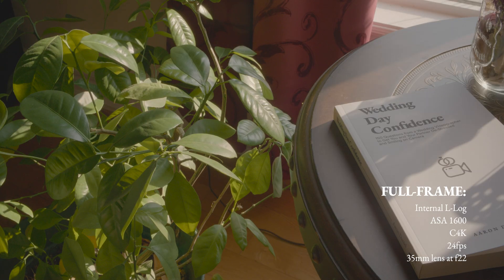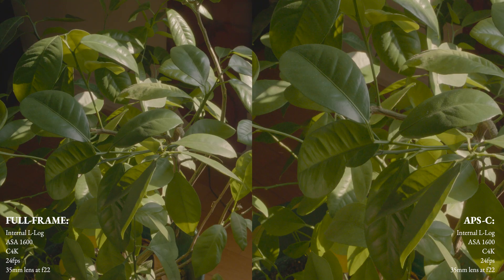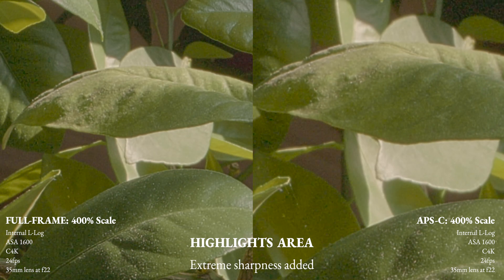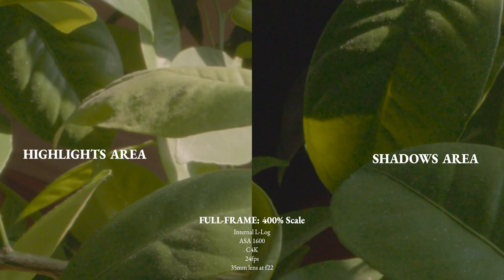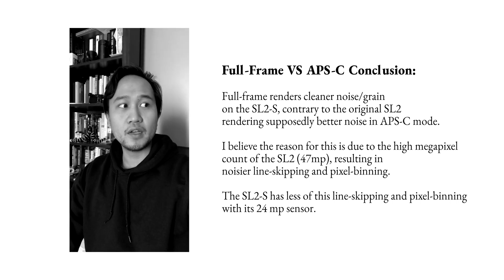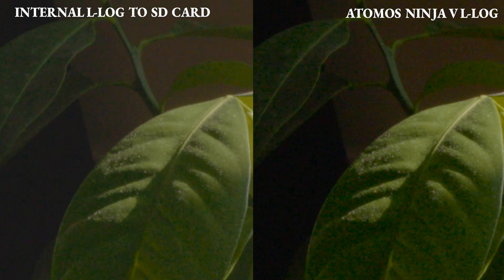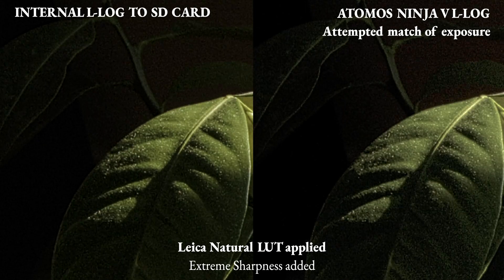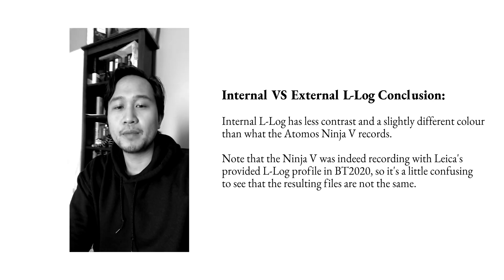Leica SL2-S: Testing the ISO / ASA / Noise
In this video, I test the ISO/ASA noise of the Leica SL2-S in two main comparisons:
1) Full-Frame VS APS-C
2) Internal VS External L-Log

TIMESTAMPS:
0:00 - Intro
0:21 - Full-frame
0:54 - APS-C
1:34 - Full-Frame + APS-C
1:47 - Full-Frame + APS-C: Highlights
2:23 - Full-Frame + APS-C: Shadows
3:00 - Highlights VS Shadows: Full-Frame
3:20 - Highlights VS Shadows: APS-C
3:41 - Conclusions of Full-Frame VS APS-C
4:40 - Internal + External: SOOC
5:28 - Internal + External: Natural LUT
6:11 - Conclusions of Internal + External L-Log
6:50 - Thank You

Let me know if you have any questions or suggestions for future videos :)